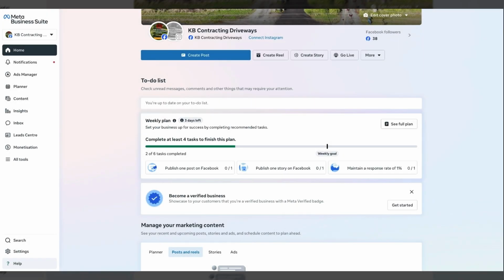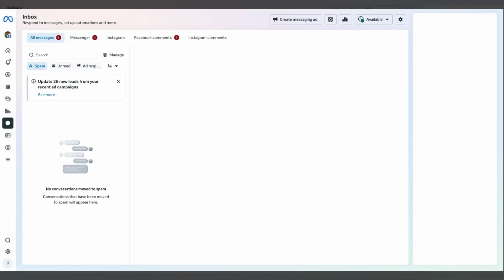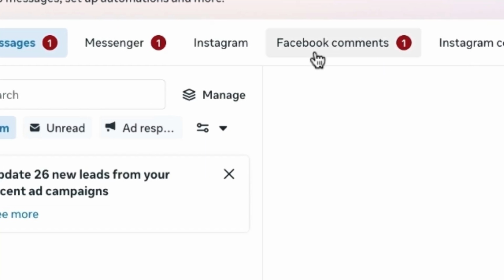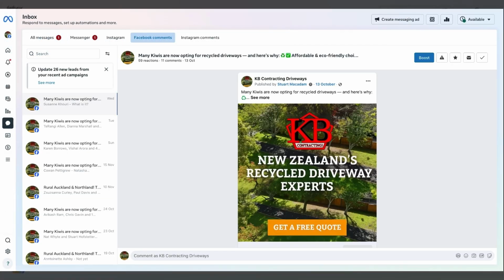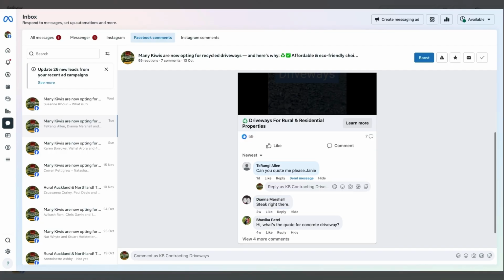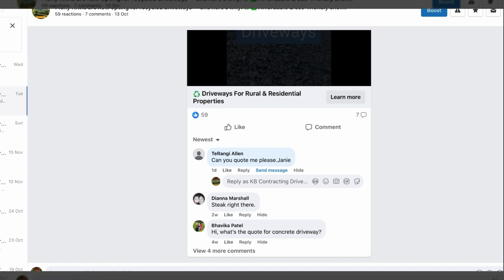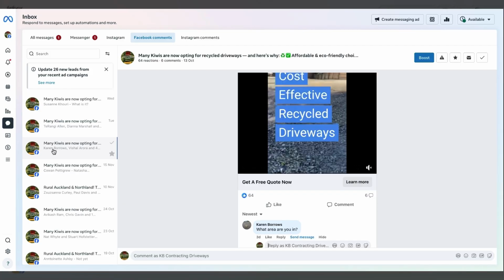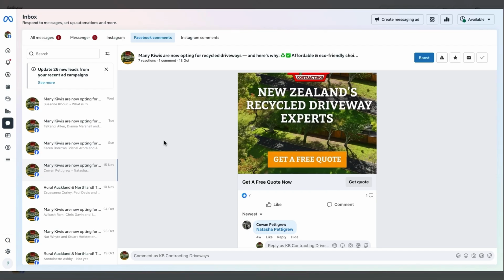How to Find Facebook Page Comments in The Meta Business Suite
In this video, you will learn how to find Facebook page comments in the Meta Business Suite in 2026 with confidence. This simple step by step Meta Business Suite Tutorial is part of our wider series designed to help everyone navigate the tool more confidently.